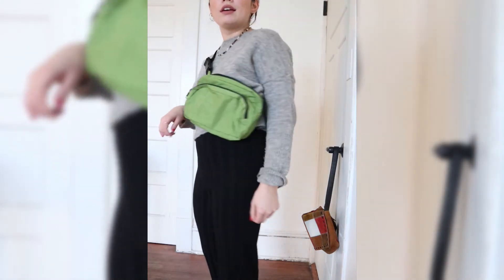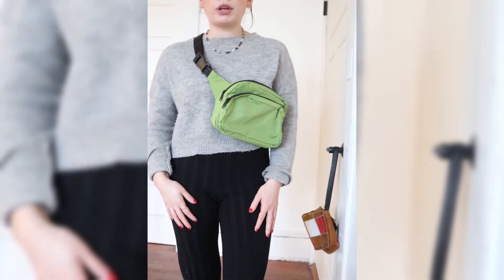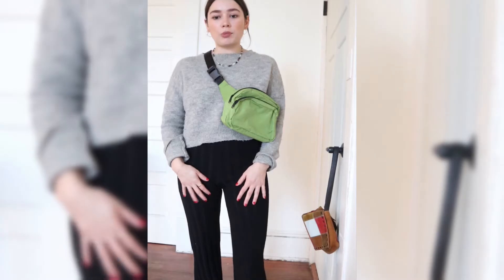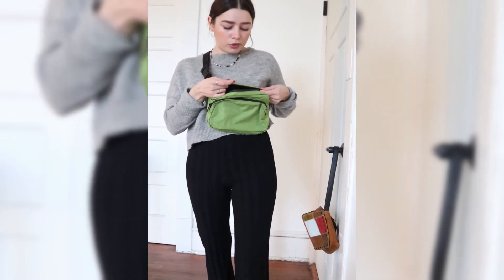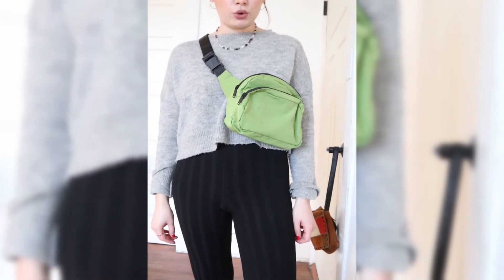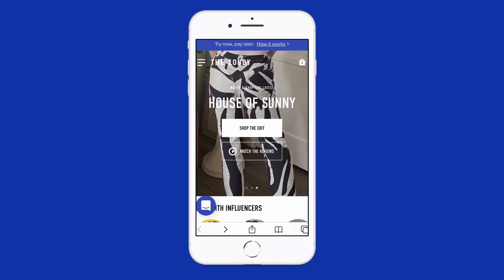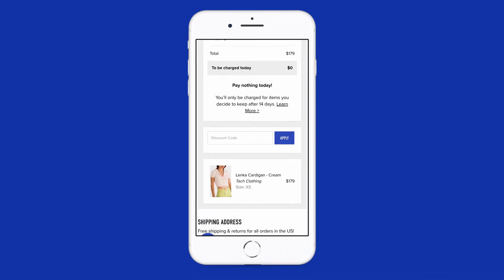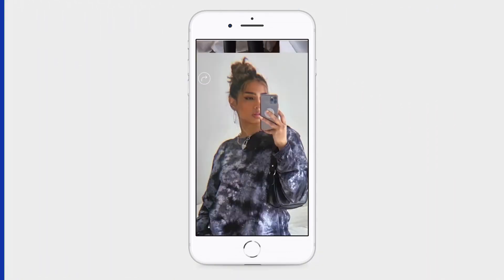Baggu Fanny Pack Review | The Lobby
A hands-free bag for any outing. Suprisingly spacious, and made from durable heavyweight nylon for easy cleaning. Wear across the body, over the shoulder or around the waist.

Online shopping is hard, that’s why we’re making it easy. At The Lobby, you can shop the brands & styles you’re dying to try, like Baggu, without paying a cent for 14 days. Only pay for what you love, and return the others—no questions asked.